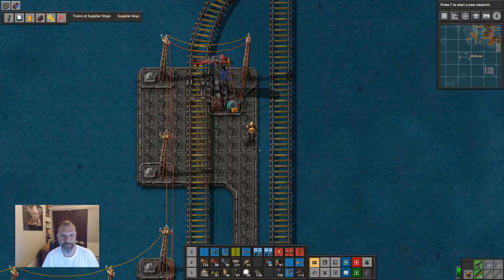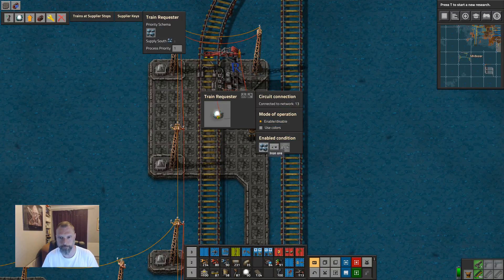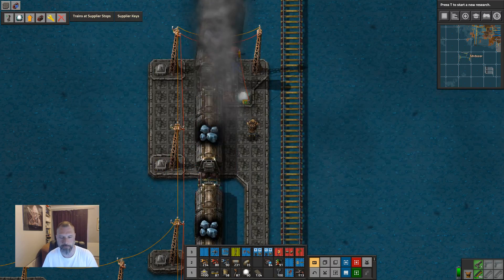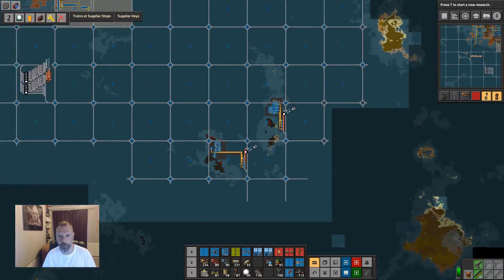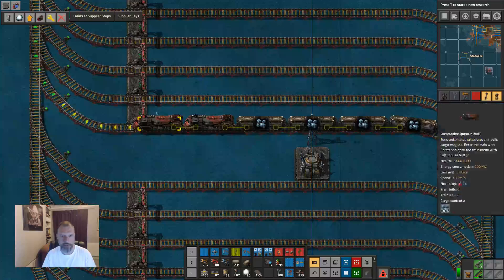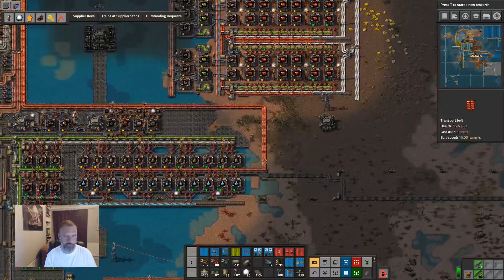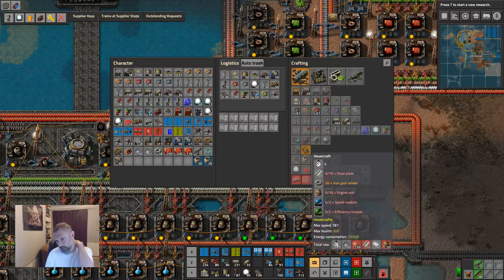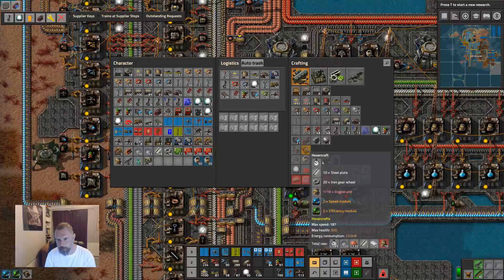Factorio: Atlantis 32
Will we ever get off this tiny island?

pontoon
alien biomes (+ high res)
beautiful bridge railway
island world
tiny start
landfill everywhere
train supply manager
hovercraft